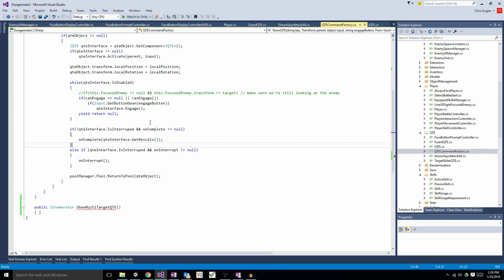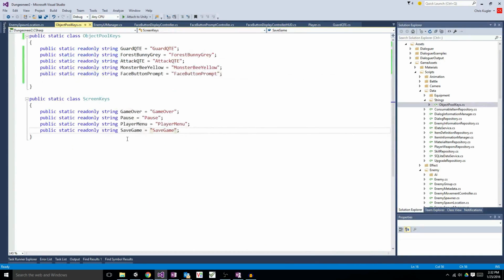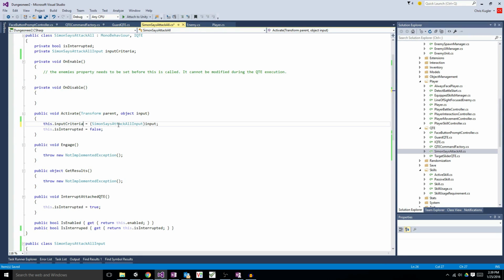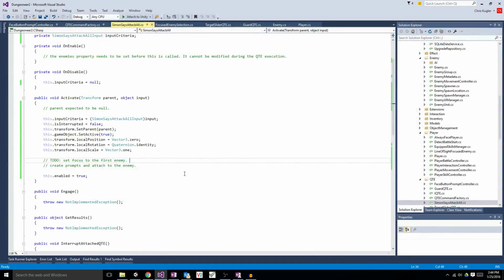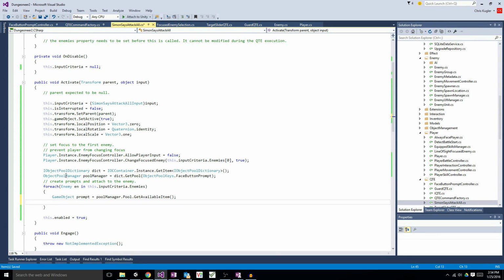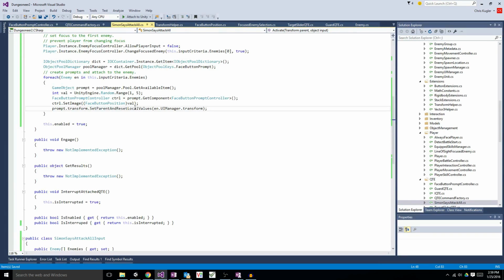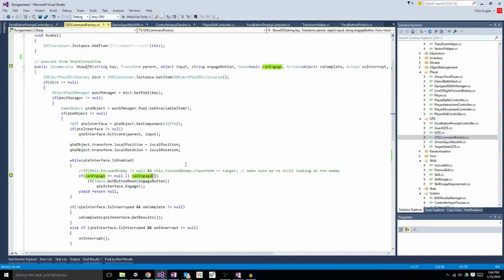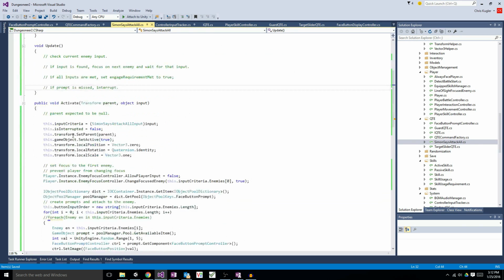Development Session - Target All QTE 2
Adding a QTE for attacking all enemies in the battle by putting face button indicators in front of each enemy.